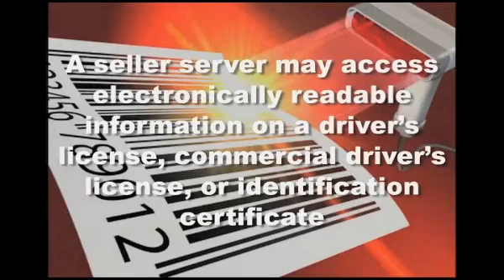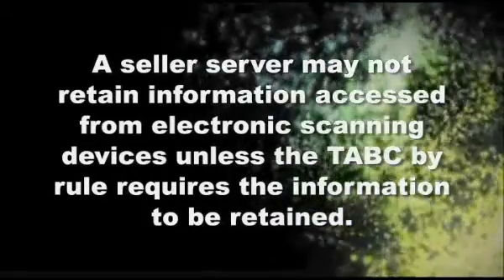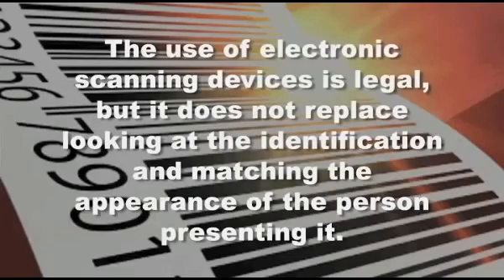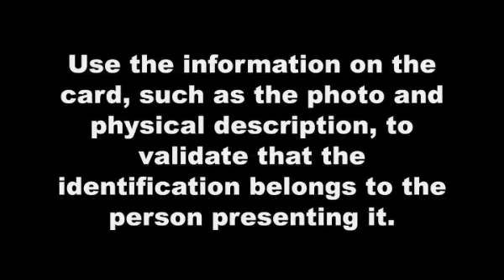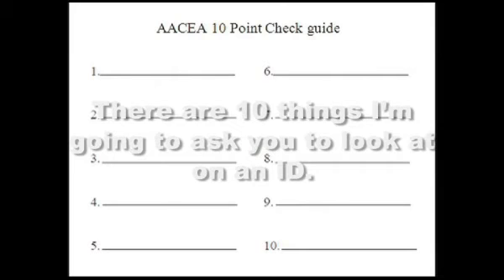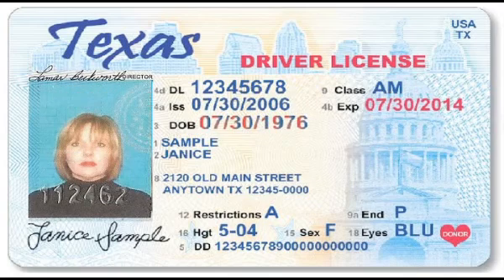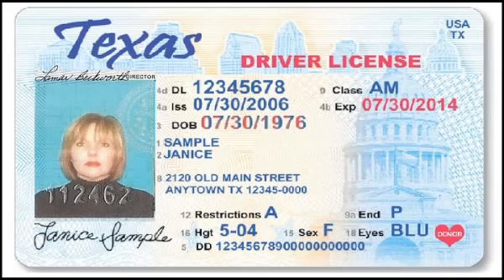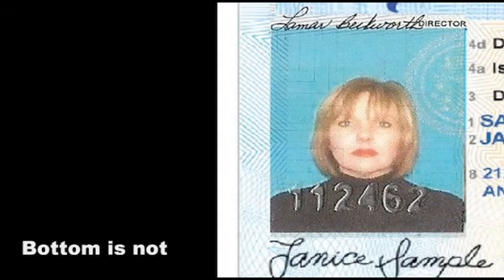texas m8 8